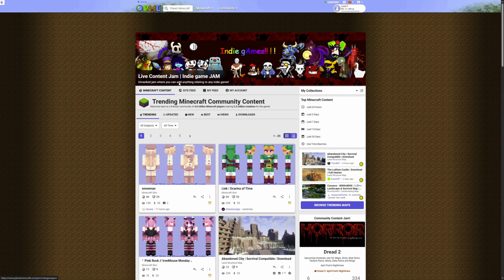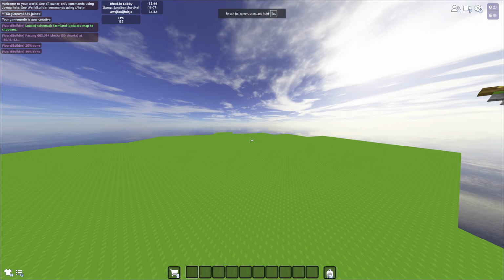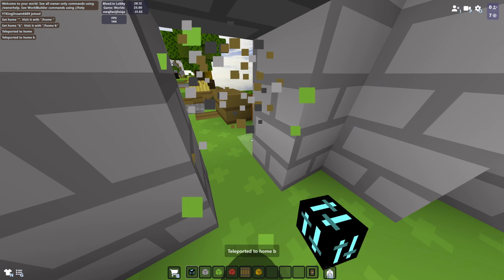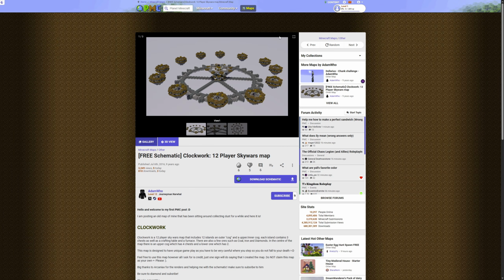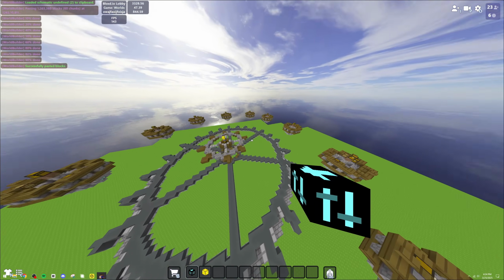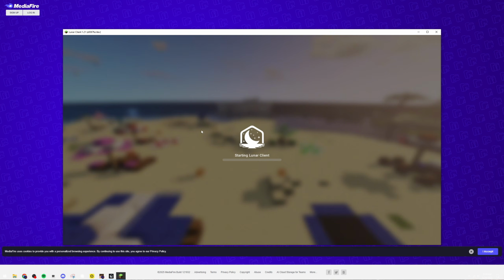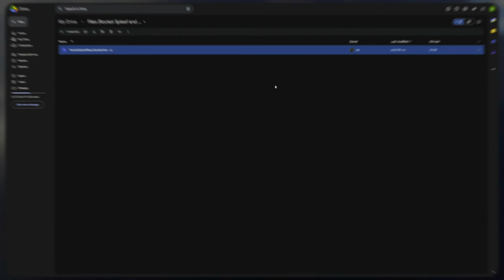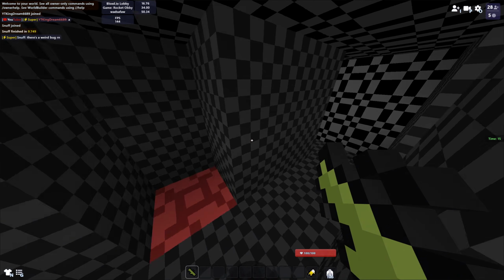THIS is HOW To USE Schematics on Bloxd.io!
I Hope You Enjoyed This Video! Comment Suggestions and Let Me Know If You Want Videos Like These!
💬- Discord Server -💬
📰- Credits -📰
- Canva
- Photopea
(I Bought the $119.89/Year Plan and the Plan grants me Monetization to all Epidemic Sound Songs, if YOU use these songs; Epidemic Sound will Automatically Give you a Copyright Claim that will DEMONOTIZE your Video if you DON'T Have the Plan)
© - Copyright - ©
If you copy/use my footage without Fair Use (Fair Use Doctrine, also correctly) I have the right to copyright strike the video/request a DMCA Takedown that takedown the video and gives the copier a Copyright Strike.
💻- Editor -💻
- CapCut